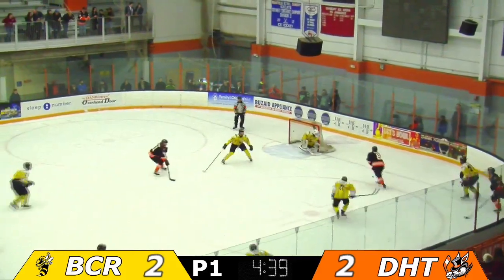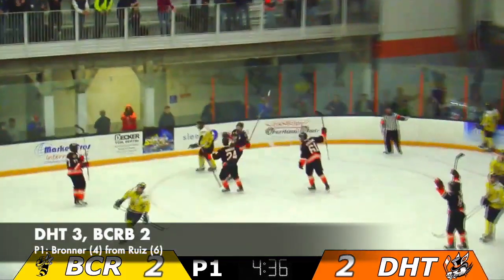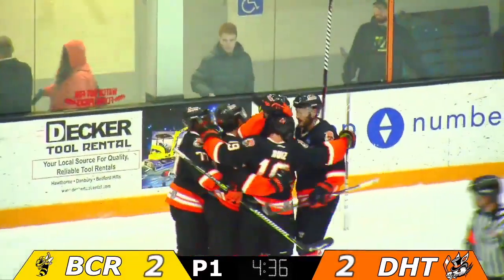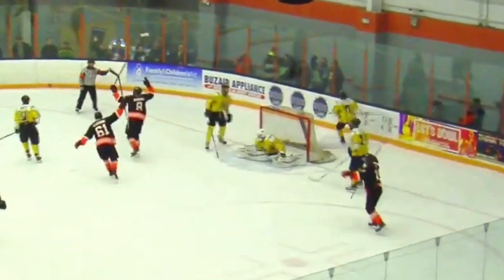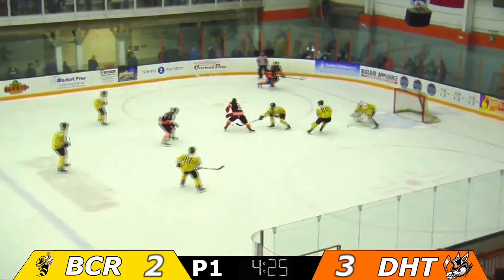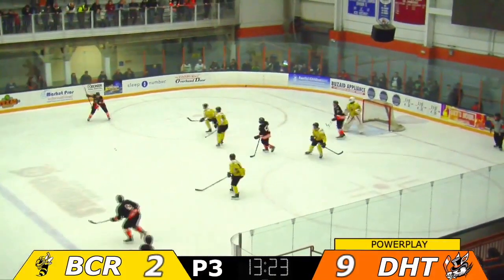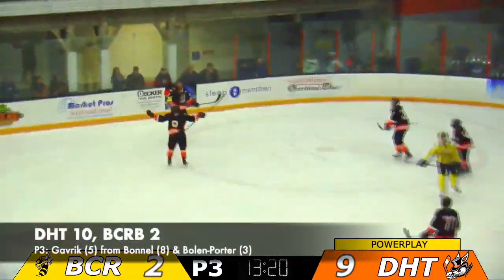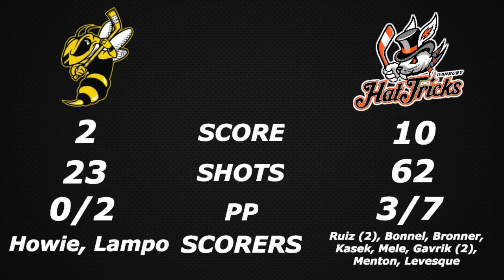Hat Tricks explode for 10 goals, rout Rumble Bees 10-2 (11/23/19)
The Danbury Hat Tricks erupted for 10 goals vs the Battle Creek Rumble Bees, putting up their best offensive performance in franchise history.

FINAL: Hat Tricks 10, Rumble Bees 2 (11/23/19)

Casey Bryant on play-by-play, Nick Niedert and Zak McGinniss on color.